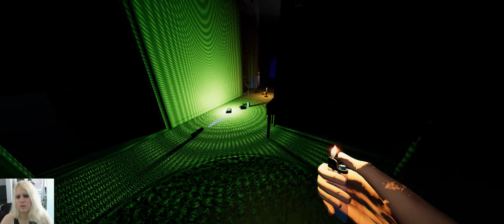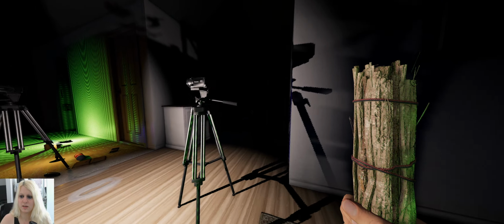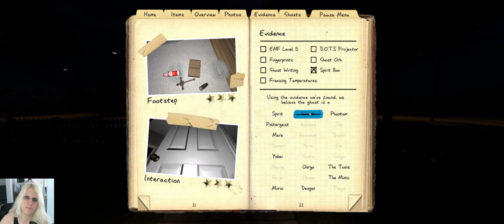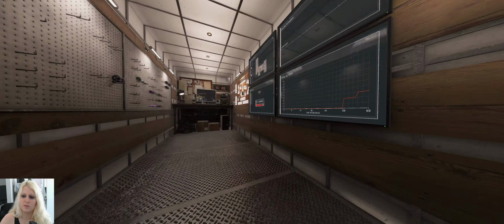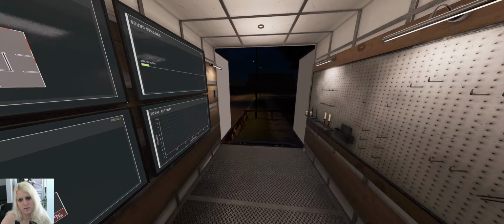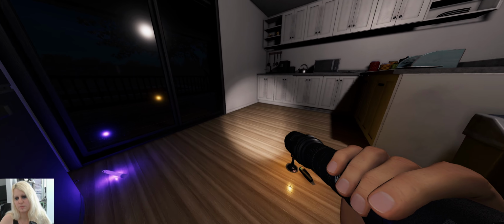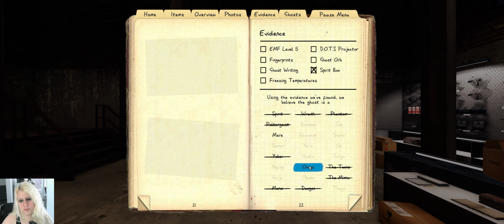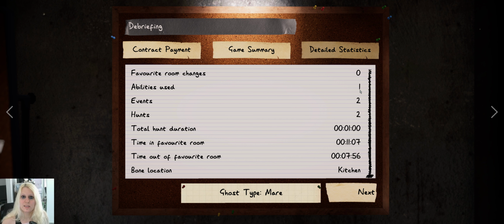Guess the ghost Ep. 254 - 1 Evidence run - 10 Ridgeview Court - solo - 6.99x - Phasmophobia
Hey everyone.
Can you guess the ghost?
Will it use its ability? xD

Custom Difficulty Settings 6.99x

Player
- Sprinting off
- Player speed 100%
- Flashlights on

Contract
- Setup time 0s
- Weather random
- Doors starting open medium
- Number of hiding places medium